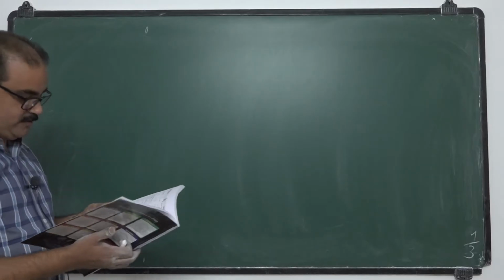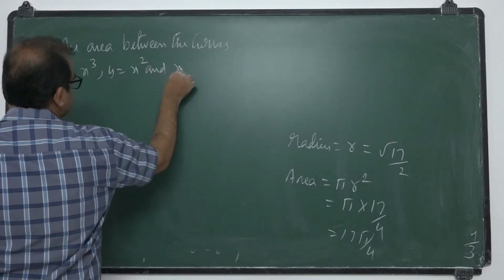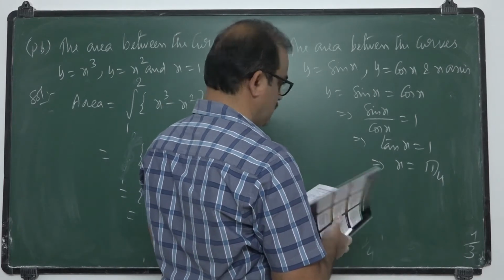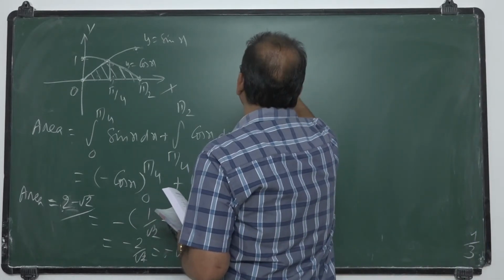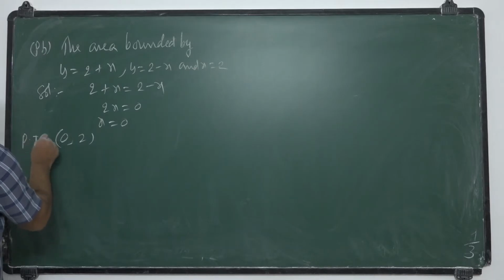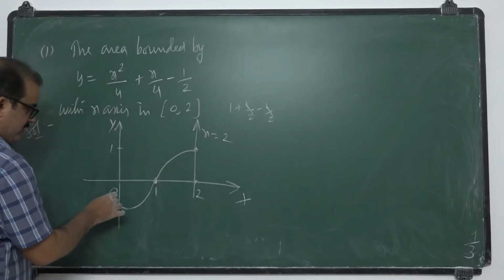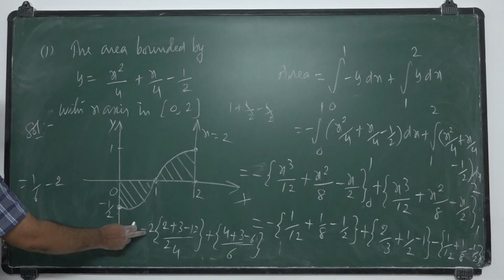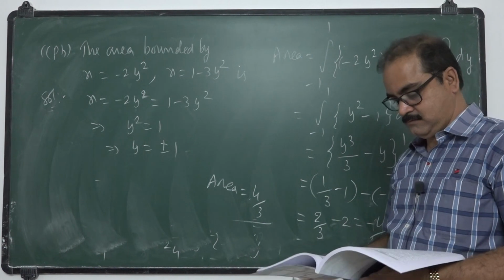12th MATHS AREAS OBJ 2